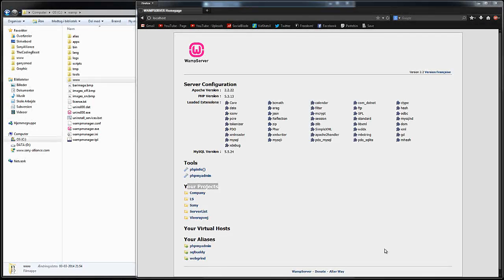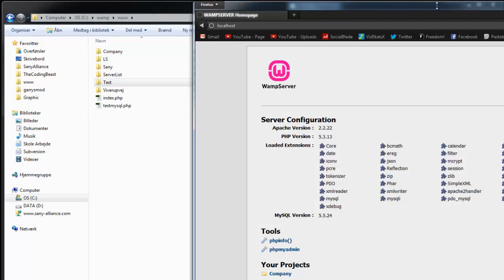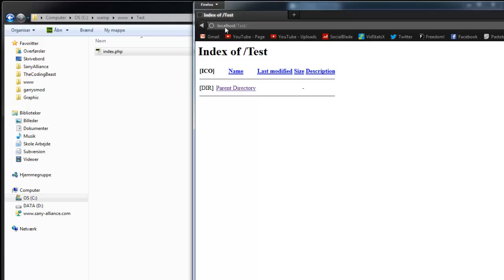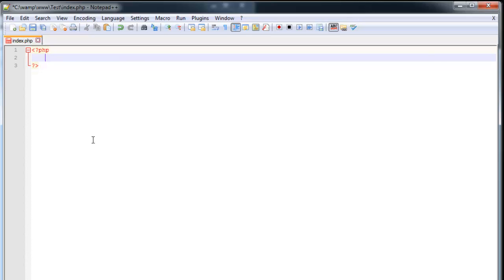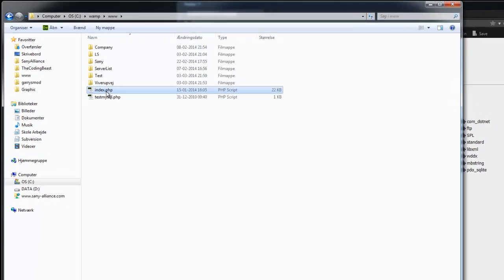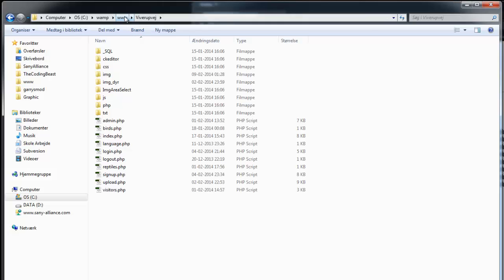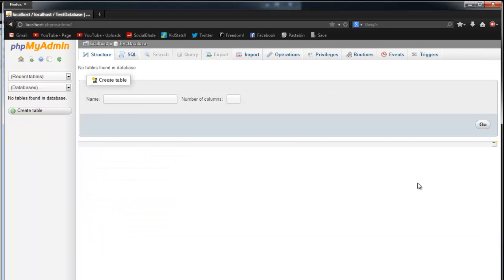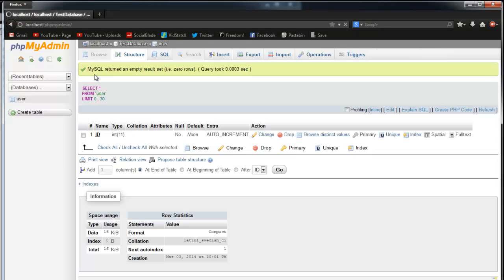Useful Programs : Episode 1 : Part 2 : WampServer (Web Server)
► Information